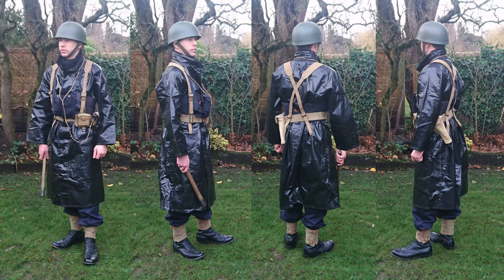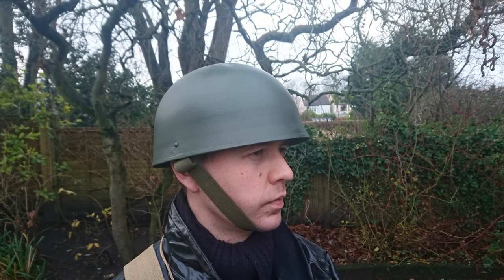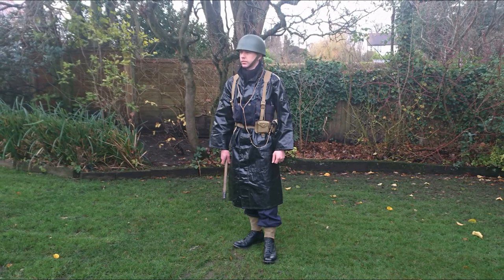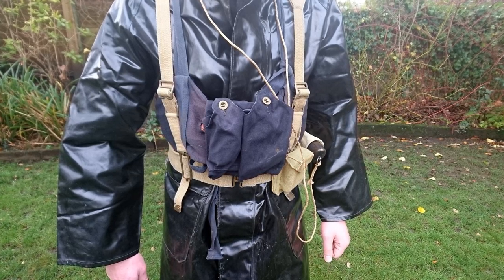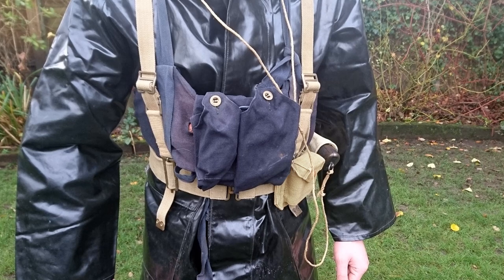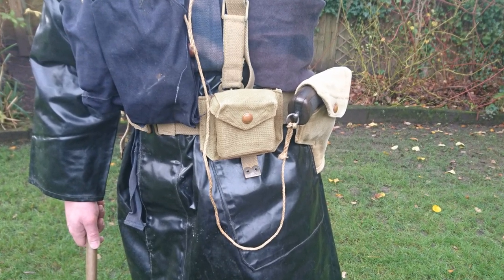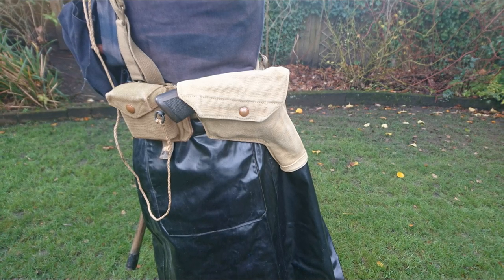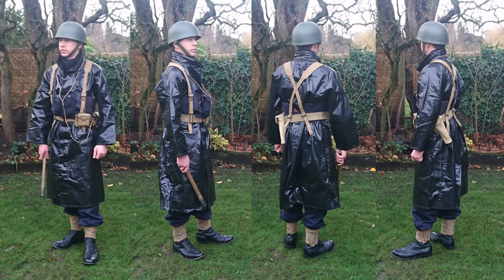Rating, Royal Navy Boarding Party, Korean Waters, December 1950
A recreation of an RN rating serving as part of a boarding party in Korean waters in the winter of 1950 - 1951.